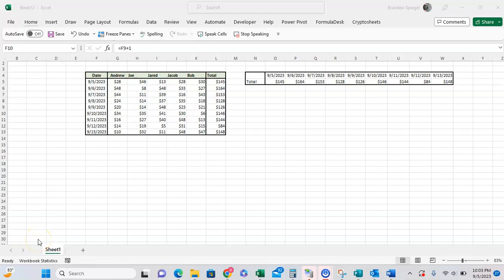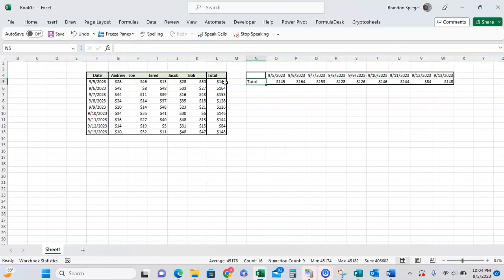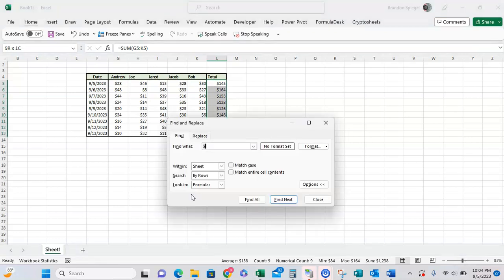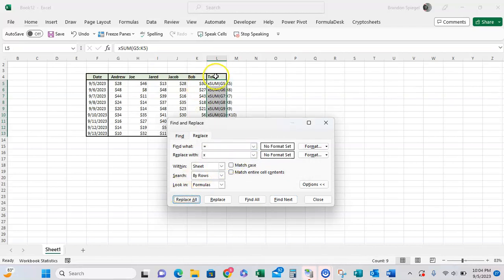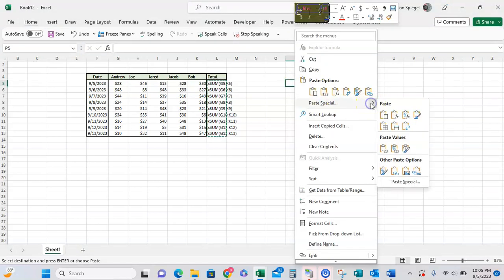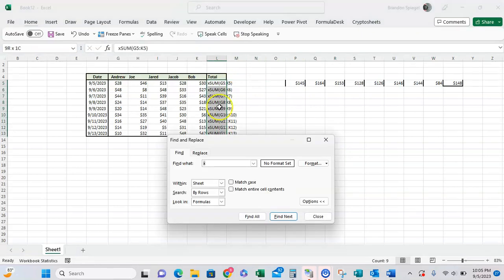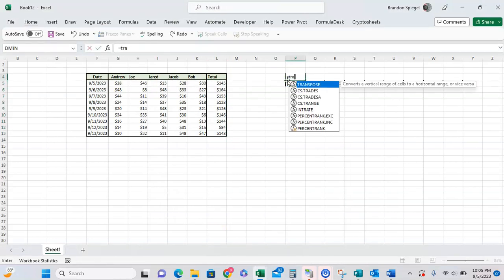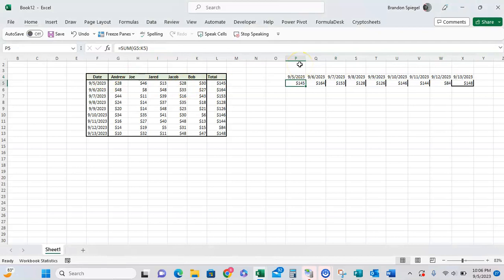How to Transpose Functions in Microsoft Excel! Save Hours With This Cool Trick!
In this tutorial, I want to show you how you can transpose functions in Microsoft Excel so you can change the direction of how your functions are calculated. In this example, I transpose a simple sum function from vertical to horizontal. To do this, I use find and replace to replace the equals sign in the formulas with something that is not an equals sign, like the letter "x". Then, I transpose the formulas. After this, I replace the x back with the equals sign.